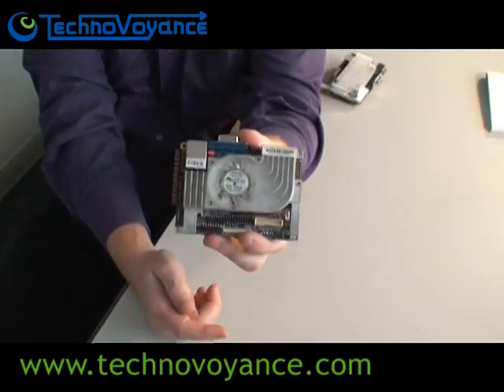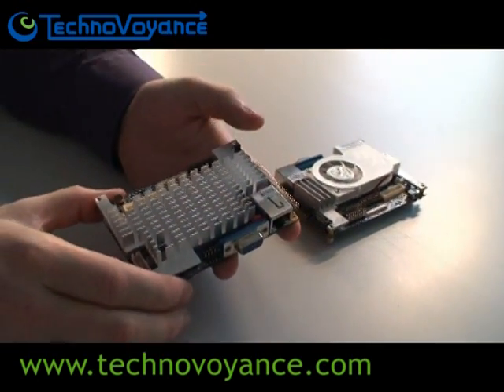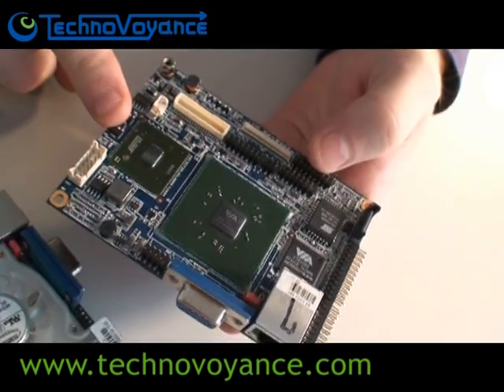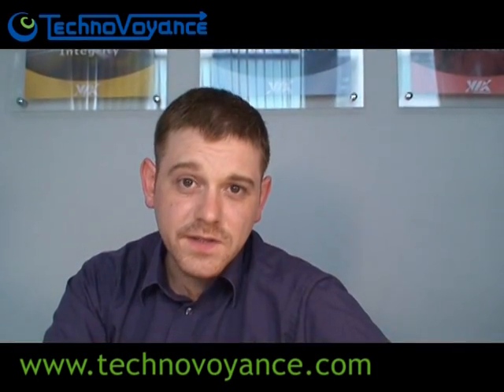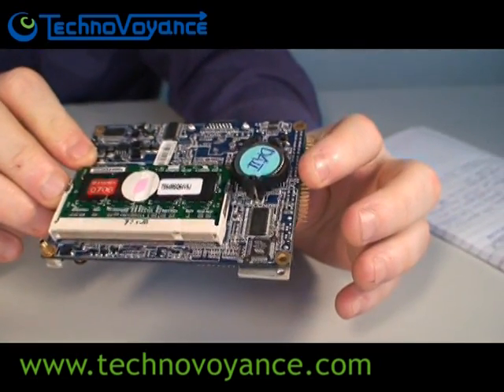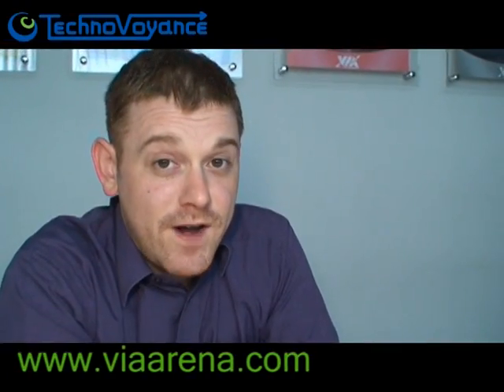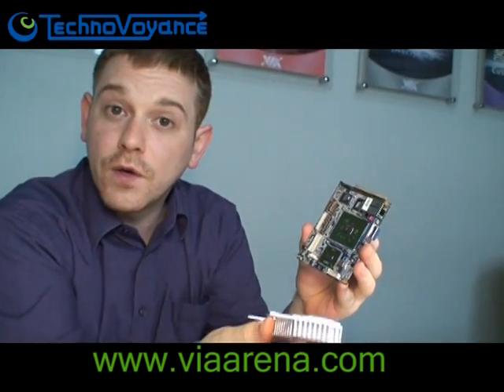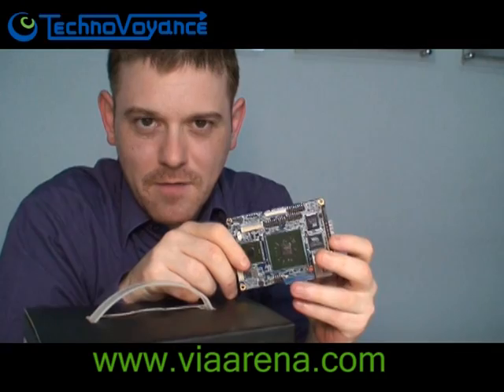The Coolest Pico-ITX Board Ever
Technovoyance shows off the latest Pico-ITX board from VIA. The PX5000EG uses a 1 watt VIA Eden processor making it the world's smallest and coolest board ever.